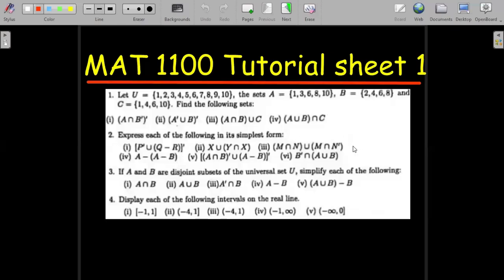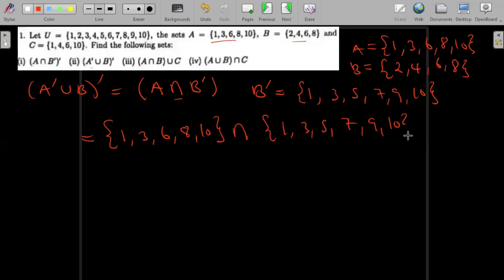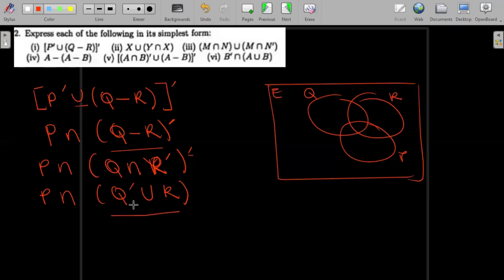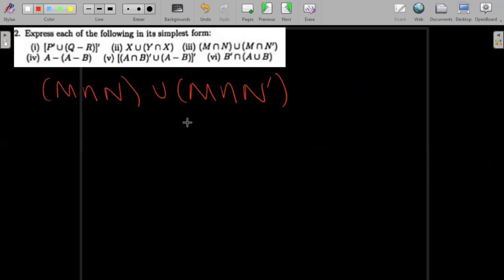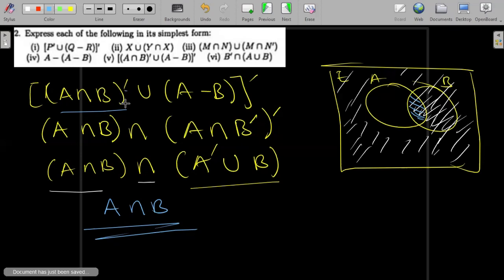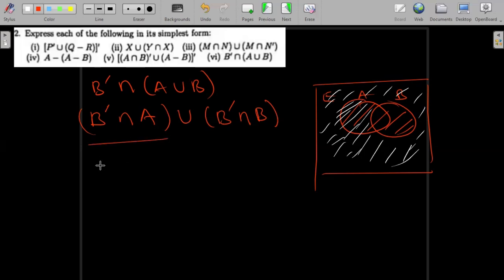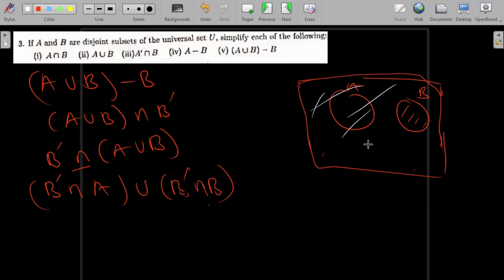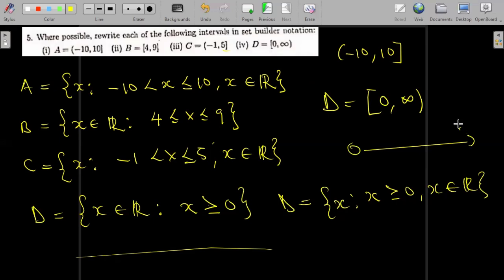MAT 1100 2025 Tutorial sheet 1 Solutions LIVE SESSION